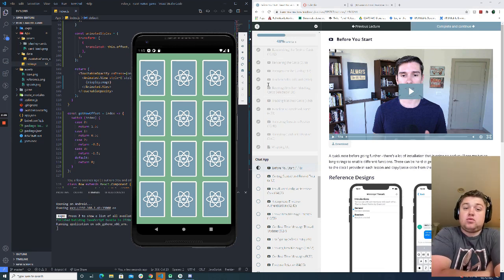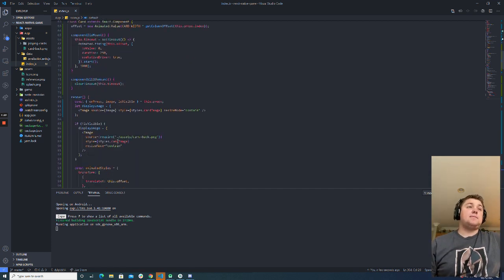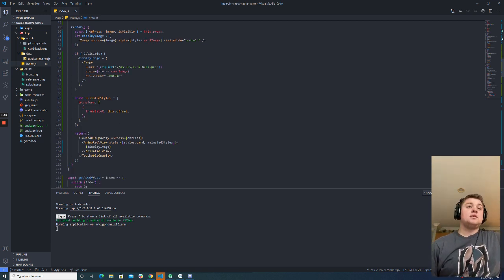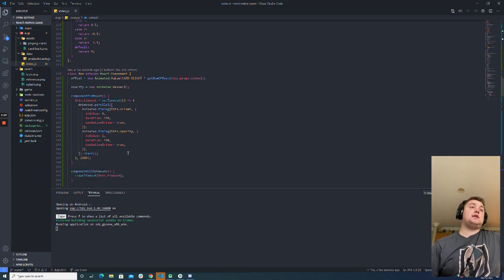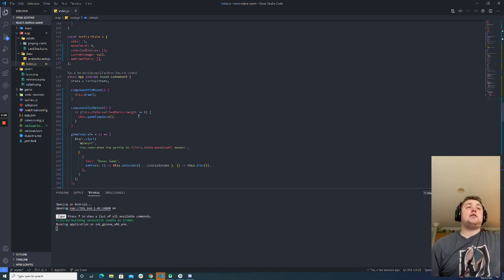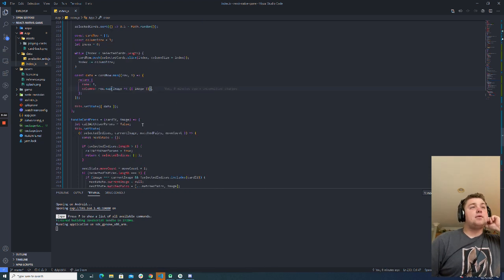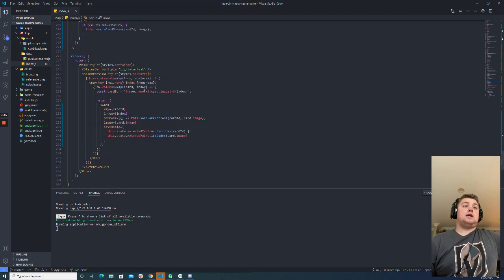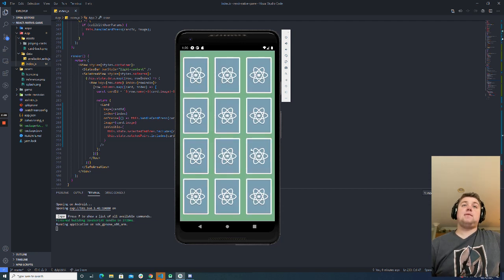CS 440 Game App